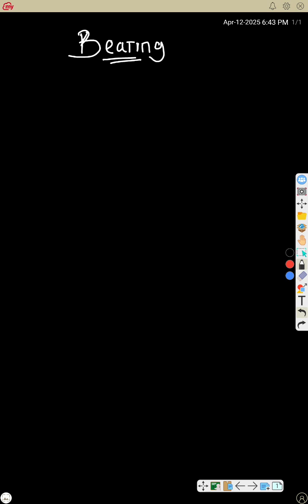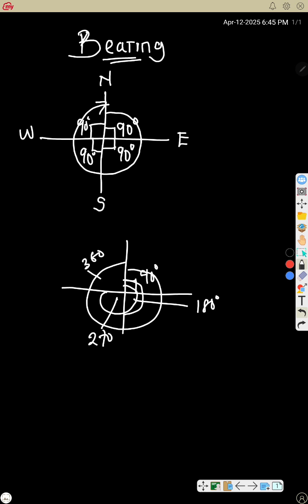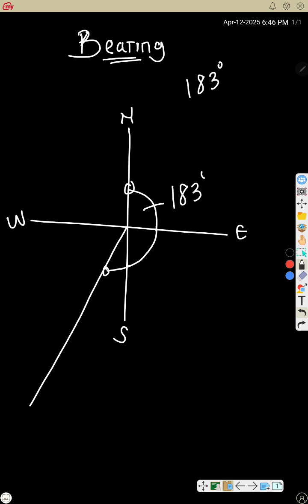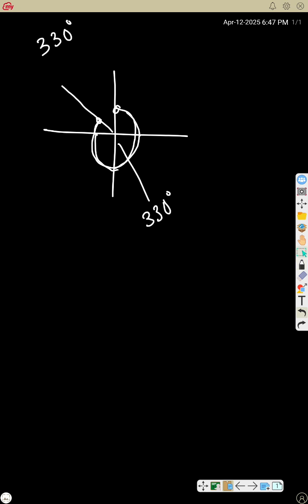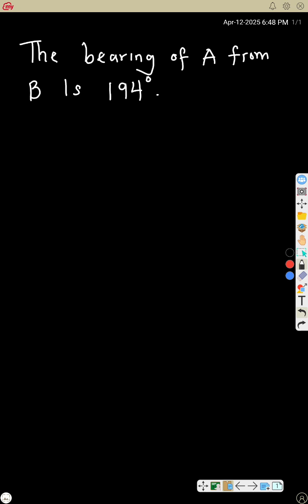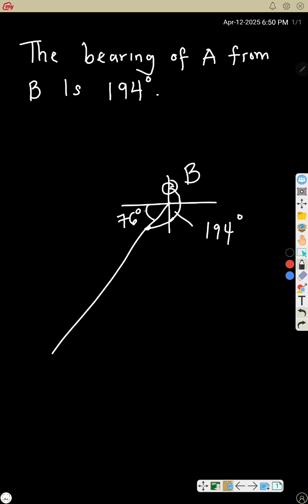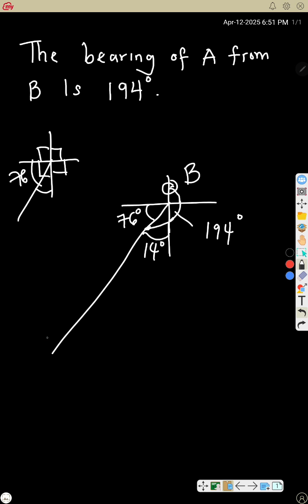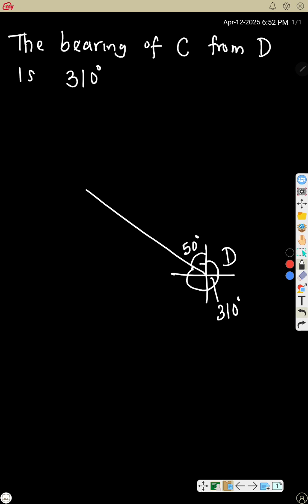BEARING VIDEO 1